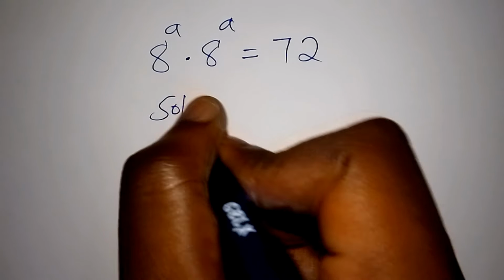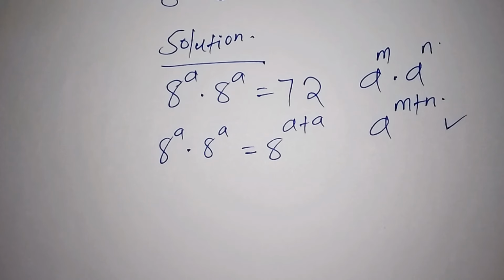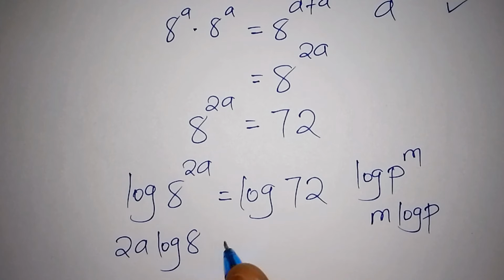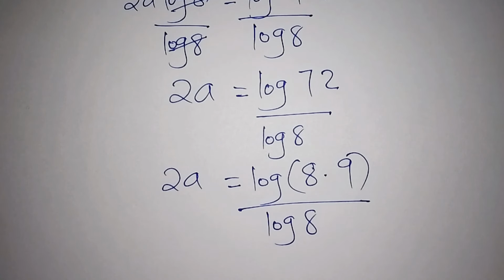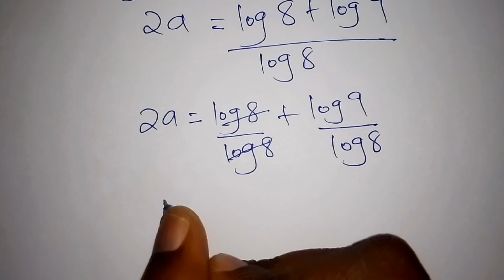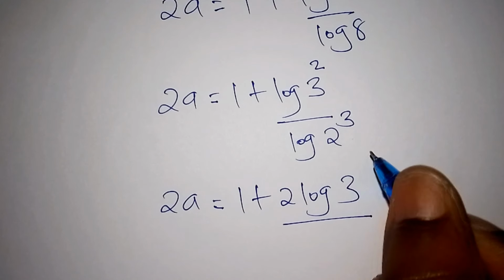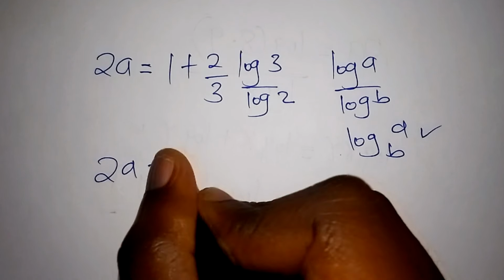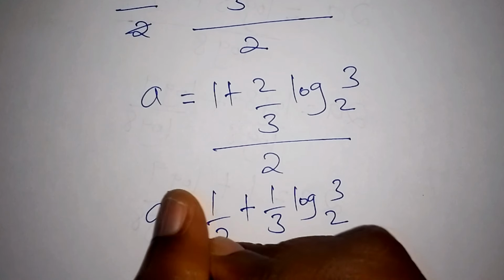8^a × 8^a = 72 Can You Solve This Exponential Equation? (Step-by-Step Solution)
Can you solve 8ᵃ × 8ᵃ = 72? This exponential equation looks simple, but it trips up a lot of students! In this video, I’ll show you the step-by-step solution—plus a clever trick to solve it faster than traditional methods.